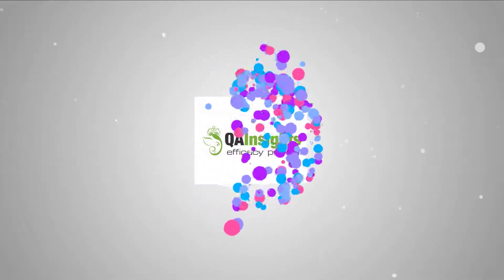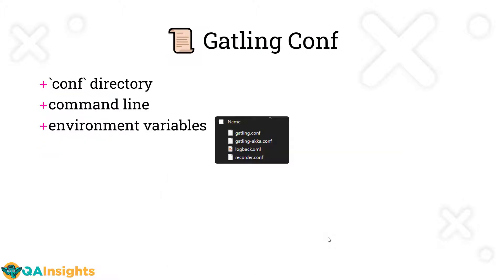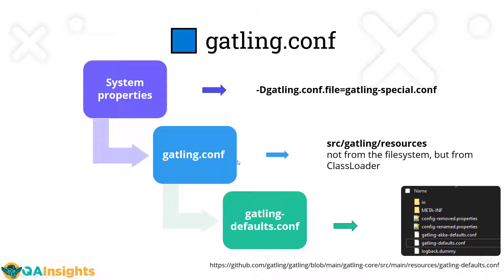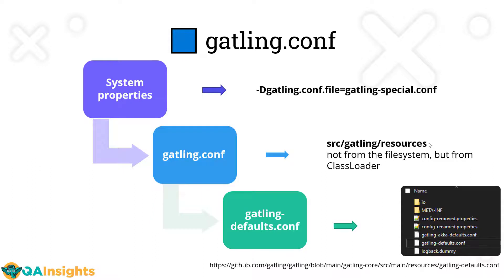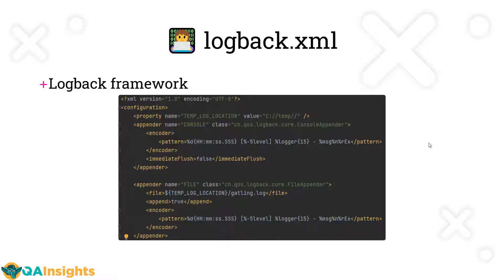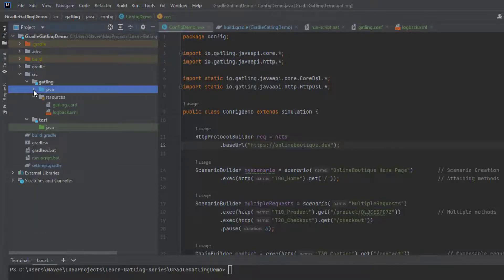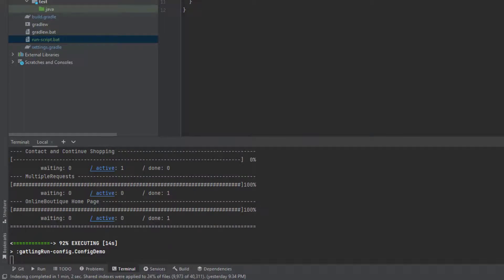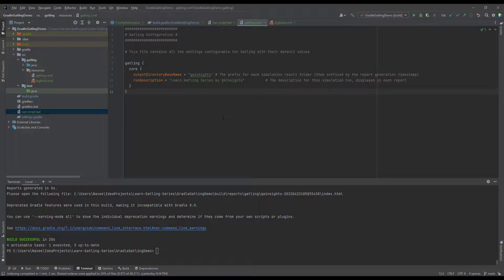Learn Gatling Series - E8 - Configuration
In this video, I featured configuration in Gatling.

00:00 Intro
00:20 Configuration
01:27 Gatling Conf
04:05 Command Line Options
04:25 JAVA_OPTS
05:10 logback
06:20 Demo
12:13 Outro